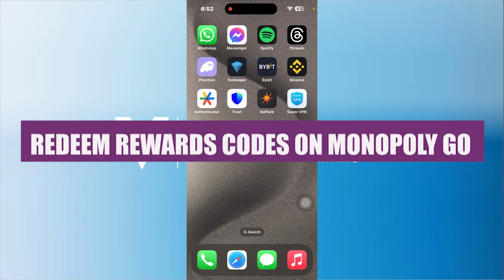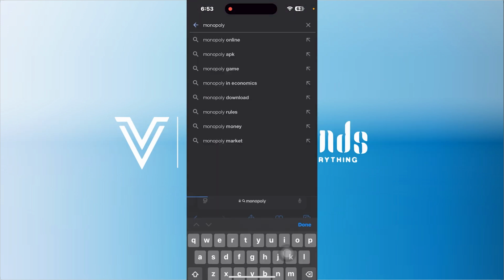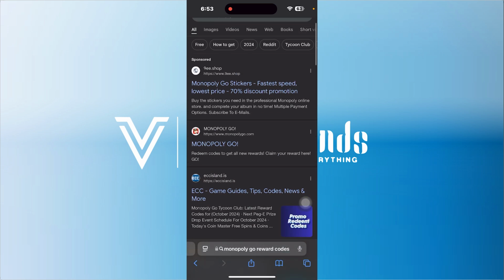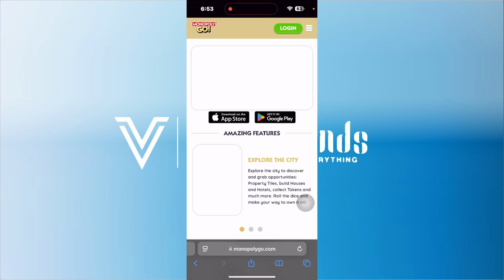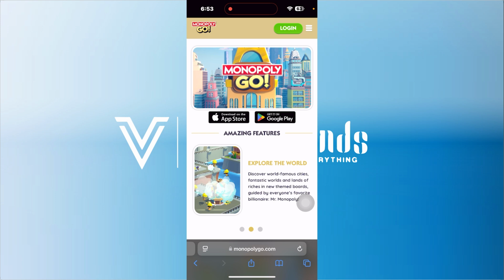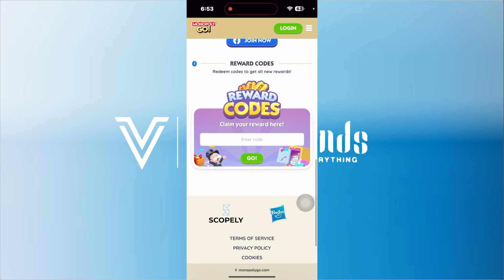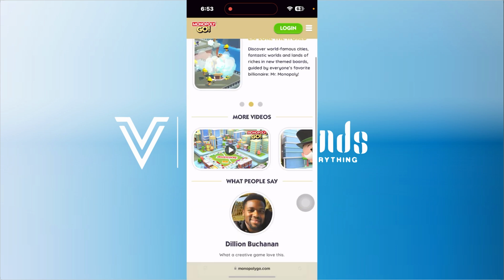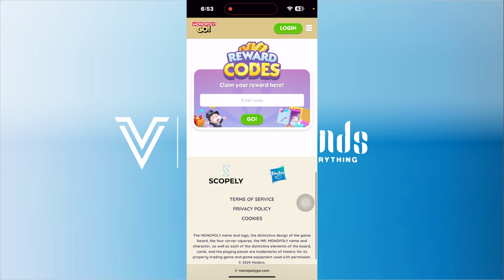HOW TO REDEEM REWARDS CODES ON MONOPOLY GO (2024)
In this tutorial, we'll guide you through the process of "How To Redeem Rewards Codes on Monopoly GO". We've broken it down into easy-to-follow steps to ensure you get the most out of it. this video is packed with valuable insights you won't want to miss. 🚀.  Make sure to watch until the end for all the key insights.